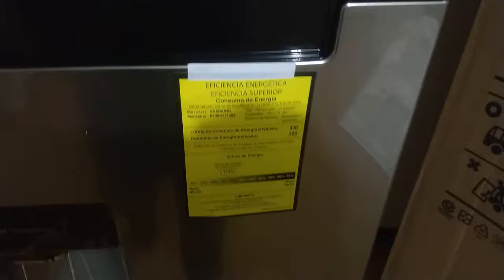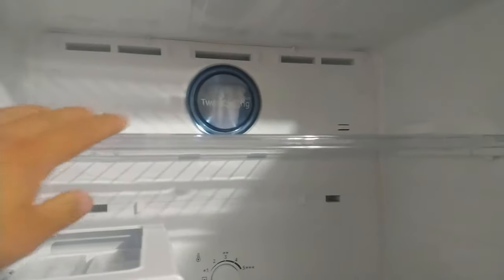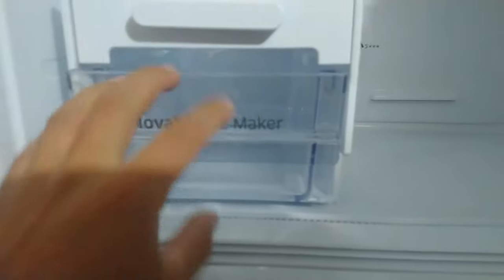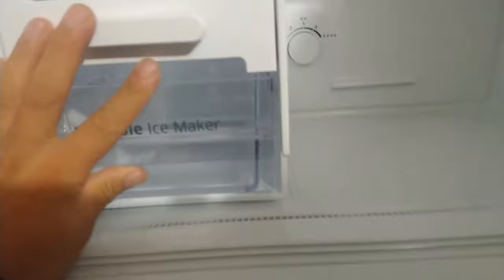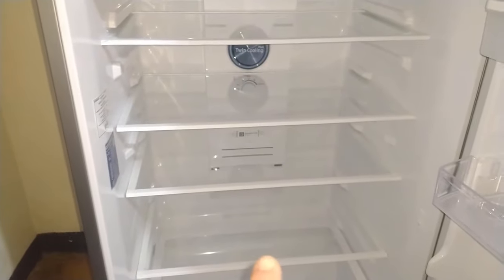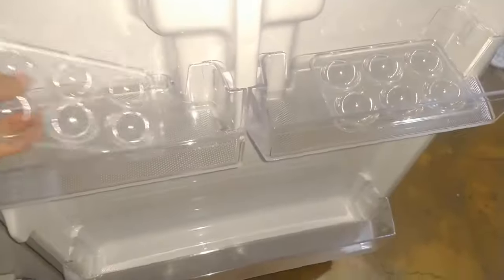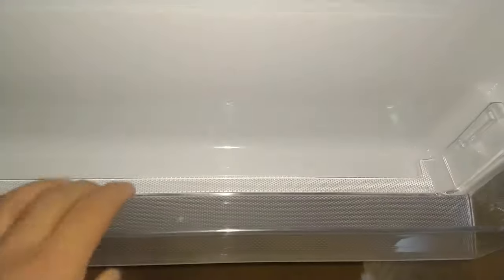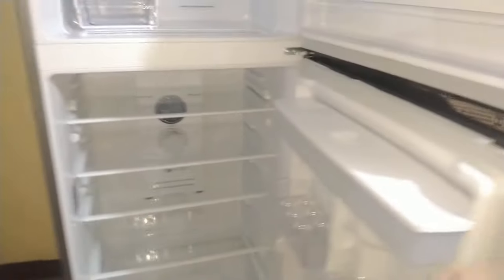✅ UNBOXING Refrigerador SAMSUNG Digtal Inverter 14 Pies con DESPACHADOR DE AGUA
Unboxing de refrigerador Samsung Digital Inverter de 14 pies

Recomendable para 3-4 personas.

Digital Inverter ahorro de energía de hasta 40% vs modelo convencional.

Twin Cooling Plus comida más fresca hasta un 70%

10 Años de garantía en el compresor.

Sistema de refrigeración Twing cooling Plus.

Mantiene tu comida fresca con un 70% de humedad, comparado con el 30% de un refrigerador convencional TMF.

Tecnología Digital Inverter ajusta automáticamente la velocidad del compresor según la demanda de enfriamiento en siete niveles diferentes.

Usa menos energía, reduce el ruido y evita el desgaste para un desempeño duradero.

Protector antibacterial se mantiene limpio e higiénico.

El aire pasa por un filtro de carbón activado, constantemente es esterilizado, desodorizado y se mantiene libre de bacterias.

Peso con empaque 72 kg

•Refrigerador Samsung 14 pies cúbicos •Con sistema de refrigeración Twing cooling Plus •Digital Inverter ahorro de energía de hasta 40% •Protector antibacterial, se mantiene limpio e higiénico •Usa menos energía, reduce el ruido y evita el desgaste para un mejor desempeño •Puedes mantener tu comida fresca con un 70% de humedad ¡Compra en Tu tienda en línea y disfruta promociones exclusivas en los mejores modelos de electrodomésticos, equipos de cocina y artículos para el hogar!

MODELO RT38K5710S8

Gracias por todo tu apoyo!

Deja tu pulgar arriba 👍 comenta, comparte o Saluda 👋